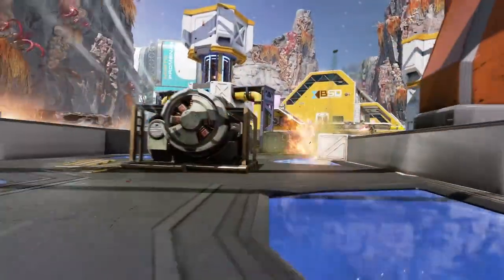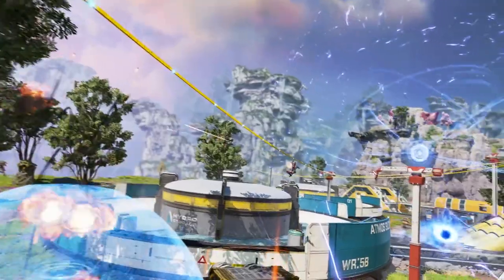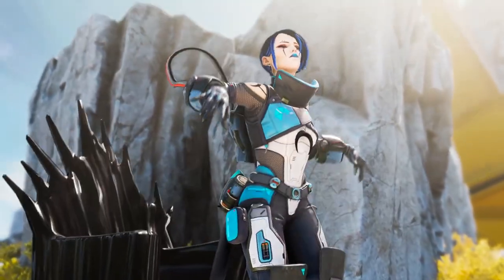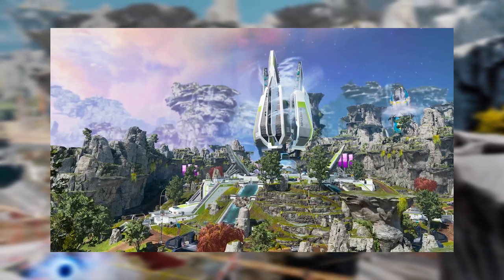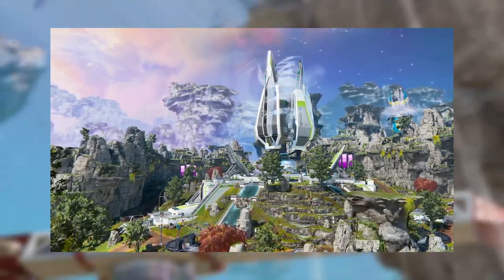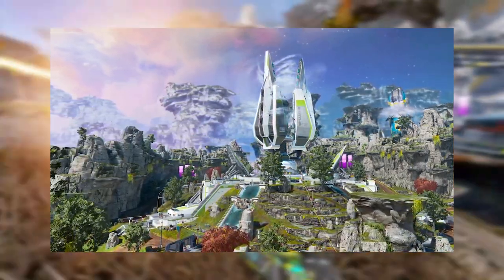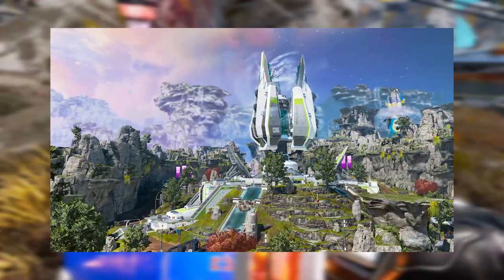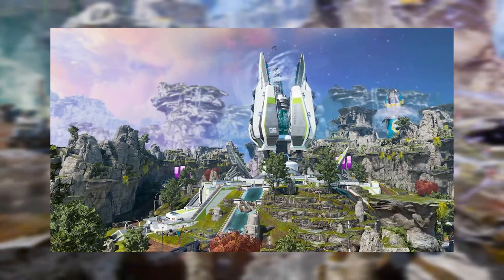Apex Legends Broken Moon POI Terraformer New Map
The new Apex map Broken Moon, is packed with large POI's that offer comfortable landing spots for multiple squads, allowing time to loot before the first shots are fired. Constructed to prevent the moon from dying, the Terraformer POI, is a massive symmetrical structure that resides off-center of the map. It is a “king-of-the-hill” drop location with loot throughout, which supports up to 4 teams with comfortable landing spots. The central position of power can be used to effectively defend from within the walls, but there are ways to infiltrate and overthrow the team in power.
Apex Legends Broken Moon POI Terraformer

Save time and money — run ААА games instantly from any device. The power of your hardware no longer matters, play wherever you are and whichever device you have.